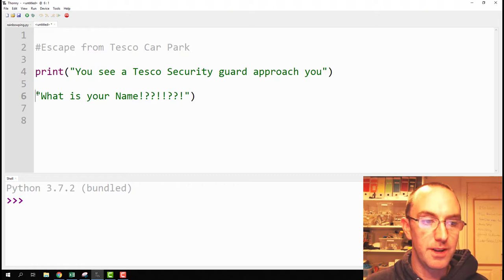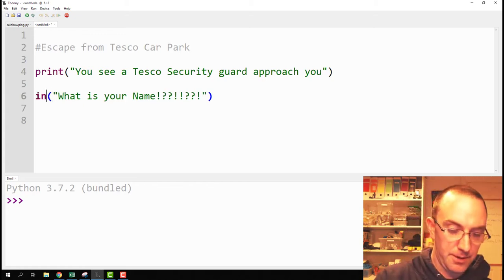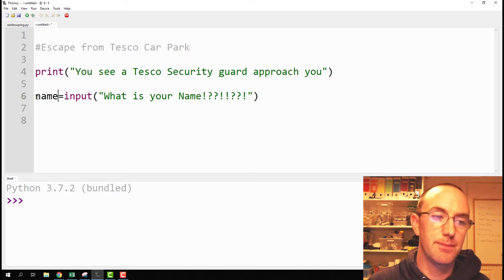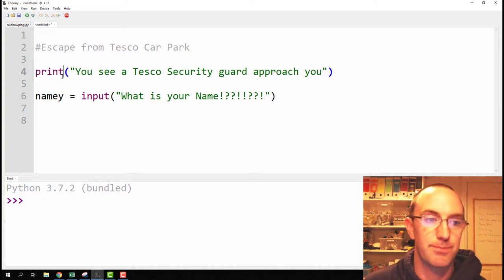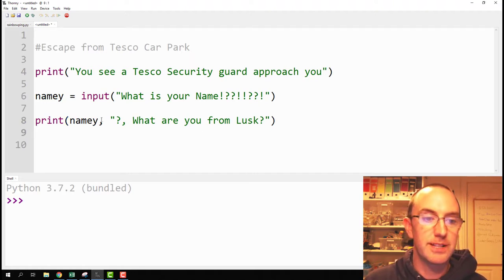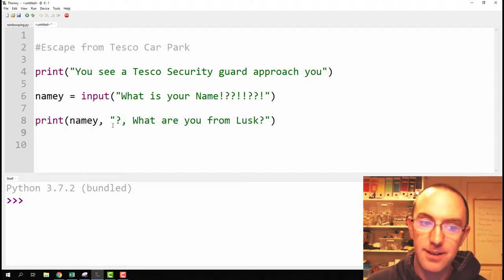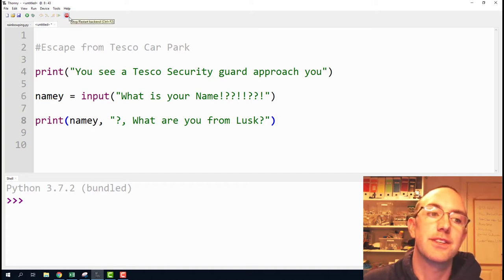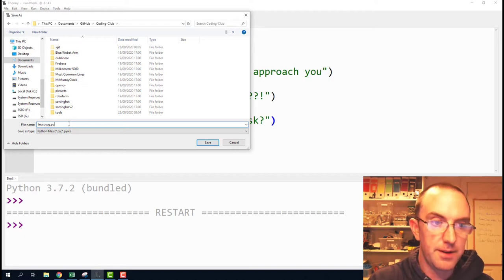Text Based RPG (1) : What is your name?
Escape from Tesco Car Park